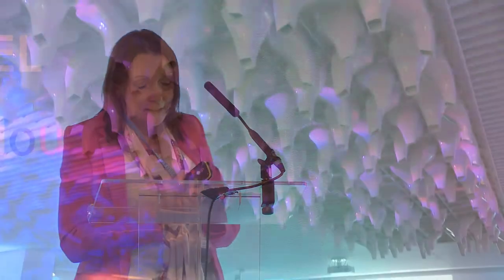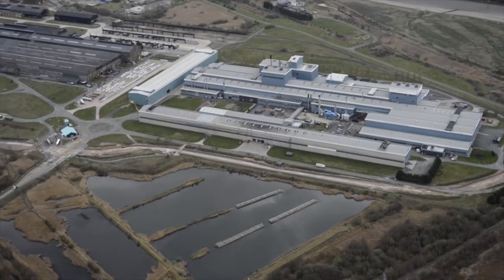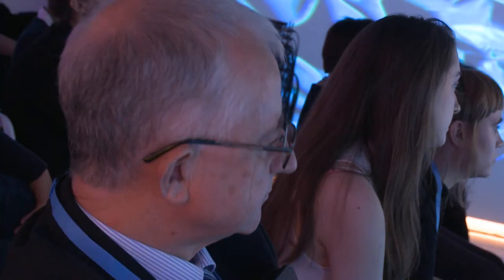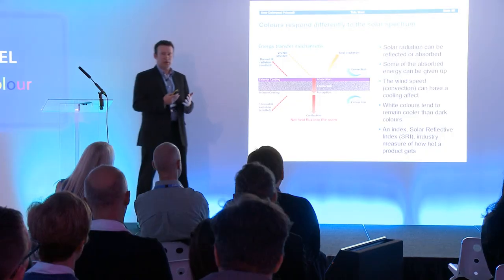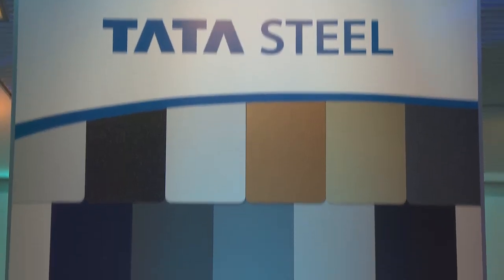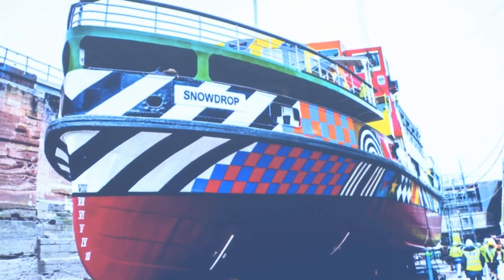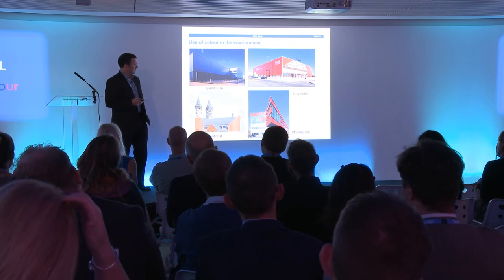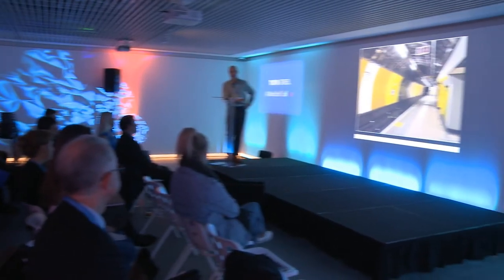A World of Colour – Colorcoat Prisma® architect event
Tata Steel has recently hosted an exclusive architect event in Liverpool held in partnership with RIBA North and the Liverpool Architectural Society to support their launch of the next generation three layer Colorcoat Prisma®.